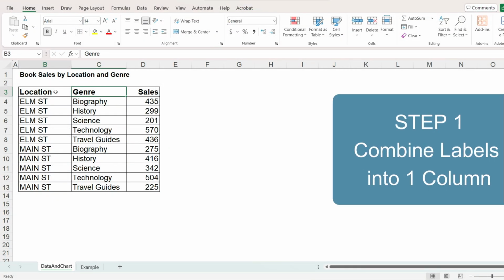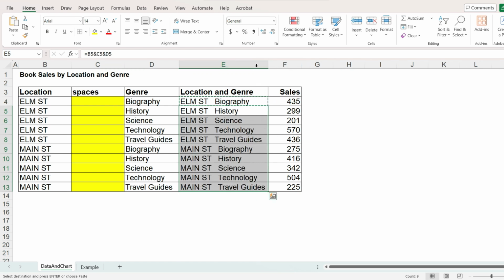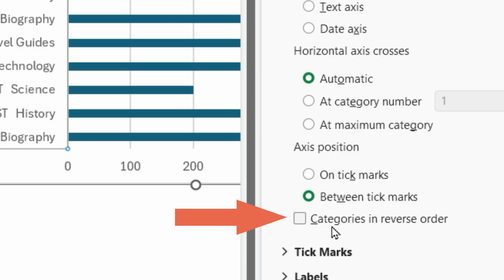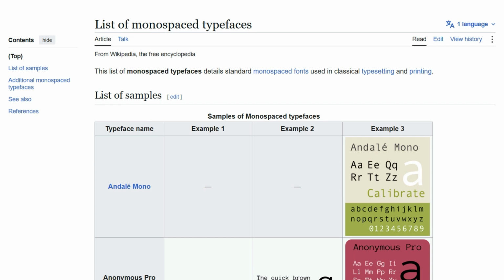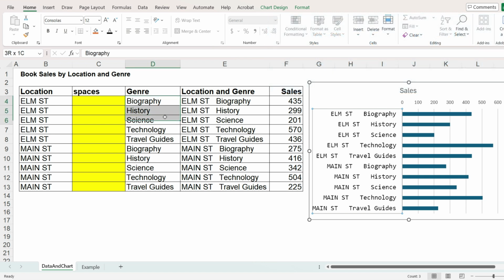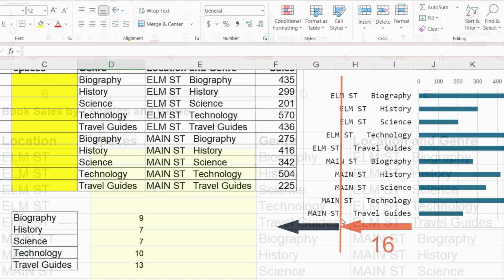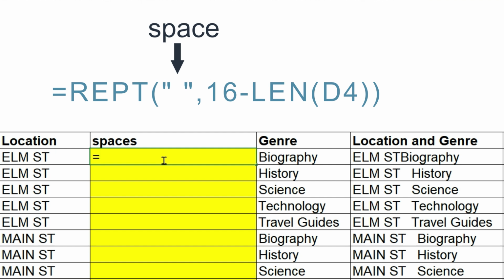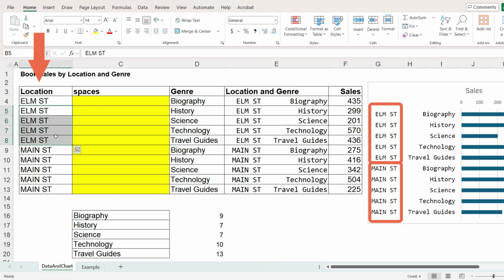Horizontal Labels for Both Category Levels on Excel Row Chart Perfect Alignment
On an Excel row chart, when you have both a main category and subcategory as axis labels, this workaround will allow the outer category level to have a horizontal orientation. The example we use is book sales by location (main category) and genre (subcategory). The workaround explained in this video takes 3 steps:
1) Combine both labels into one column;
2) Use a fixed width font (also called a monospaced font) for the axis labels;
3) Use the REPT() function in a formula to print the required number of spaces between the main category and subcategory, so the labels are aligned and easy to read.

PRACTICE FILE - click this link to download the Excel workbook used in the video:
CHAPTERS:
00:00 Intro
00:18 Combine Labels
01:20 Fixed-width Font
02:05 Align Labels
02:58 REPT formula